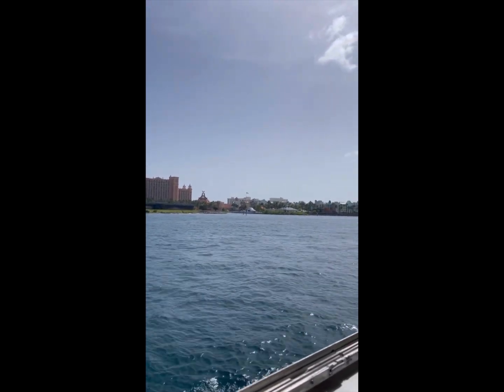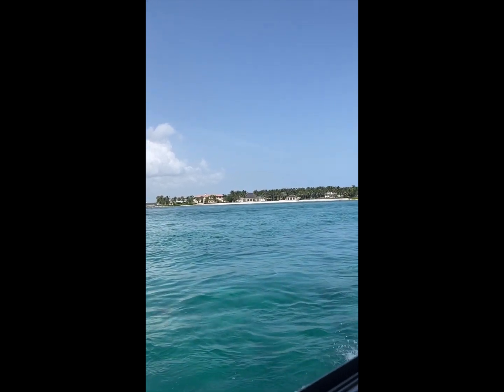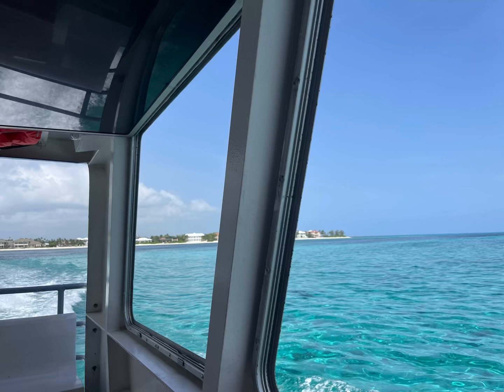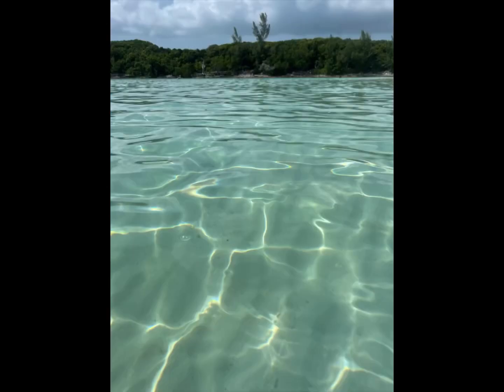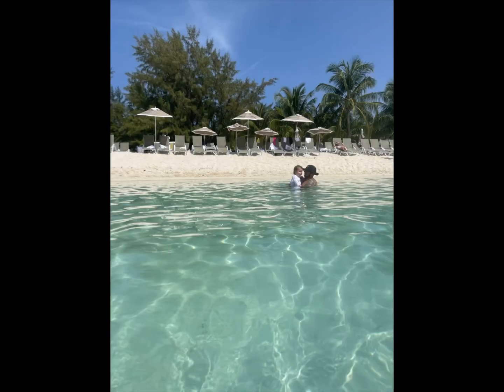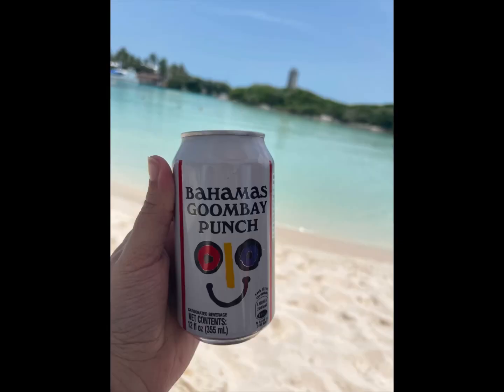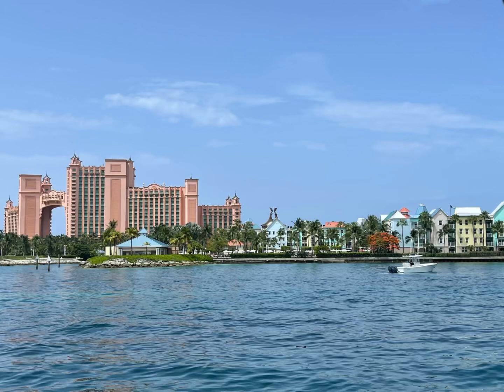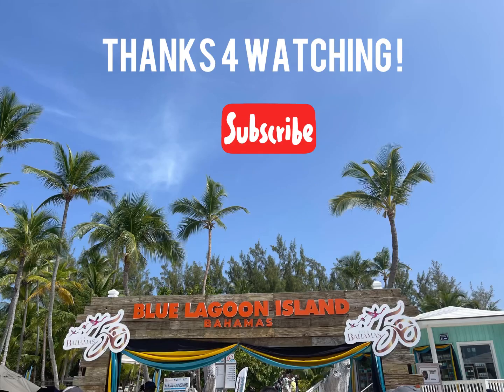Blue Lagoon Island in Nassau Bahamas 🇧🇸 Disney Wish Excursion 🚢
Blue lagoon island excursion in Nassau Bahamas July 2023 and what you need to know ! Thanks 4 watching 🙏